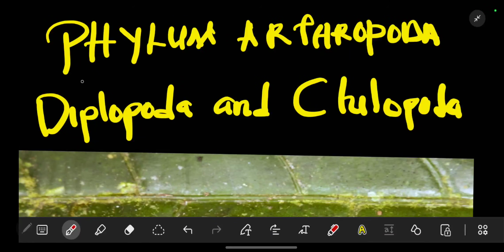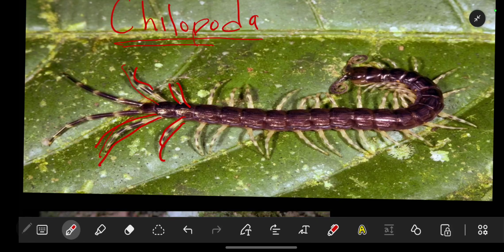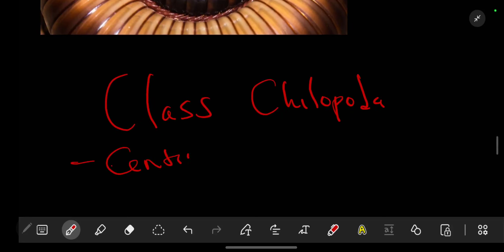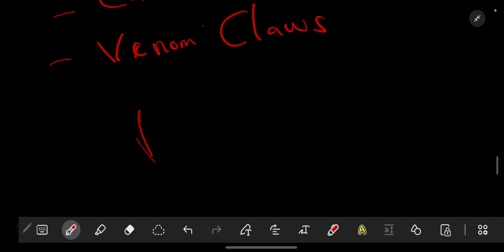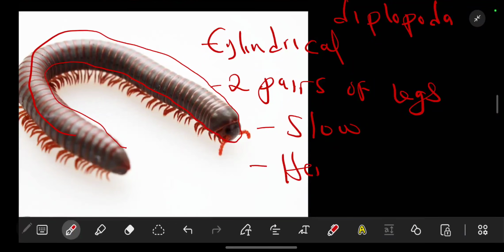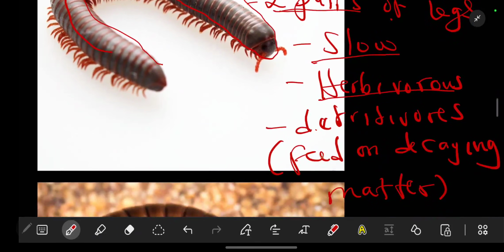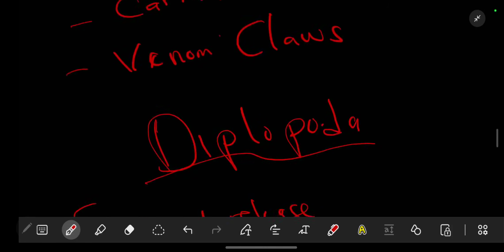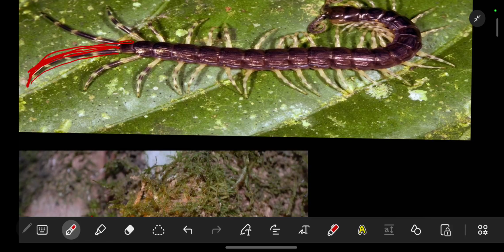Class Diplopoda and Chilopoda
🐛 Class Diplopoda and Chilopoda | Characteristics, Differences and Examples

Welcome to this Biology lesson on Class Diplopoda (Millipedes) and Class Chilopoda (Centipedes). In this video, we compare their structure, characteristics, habitat, feeding habits, and importance.

📚 Topics Covered:
✔ Introduction to Myriapods
✔ Classification within Phylum Arthropoda
✔ General characteristics of Diplopoda
✔ General characteristics of Chilopoda
✔ Body segmentation
✔ Number of legs per segment
✔ Antennae and sensory organs
✔ Respiration through tracheae
✔ Reproduction and development
✔ Habitat and adaptations

🐛 Class Diplopoda (Millipedes)
• Cylindrical body
• Two pairs of legs per segment
• Slow-moving
• Mostly herbivores and detritivores
• Defend themselves by curling into a coil

🦟 Class Chilopoda (Centipedes)
• Flattened body
• One pair of legs per segment
• Fast-moving predators
• Possess venom claws (forcipules)
• Feed on insects and other small animals

🔍 Key Differences
✔ Diplopoda: Two pairs of legs per segment; mostly plant feeders
✔ Chilopoda: One pair of legs per segment; carnivorous predators
✔ Diplopoda: Cylindrical body
✔ Chilopoda: Flattened body

🌍 Importance
✔ Help in decomposition and nutrient recycling
✔ Important members of terrestrial ecosystems
✔ Some centipedes help control insect populations

🎯 Suitable for secondary school, A-Level, college, and university Biology students.

📌 By the end of this video, you will be able to distinguish between millipedes and centipedes and explain their biological importance.